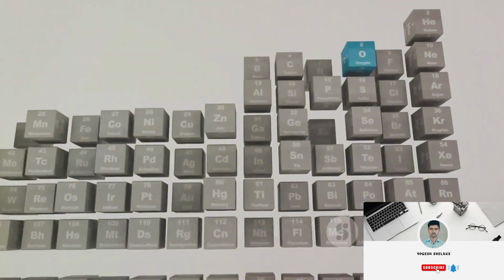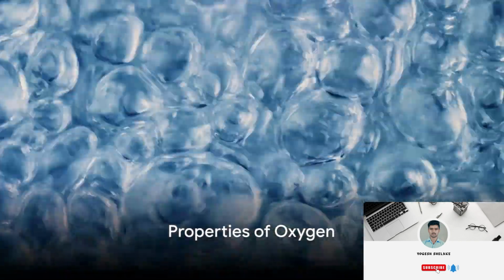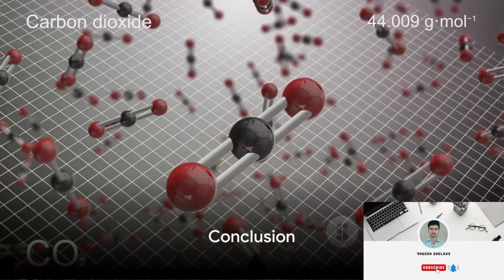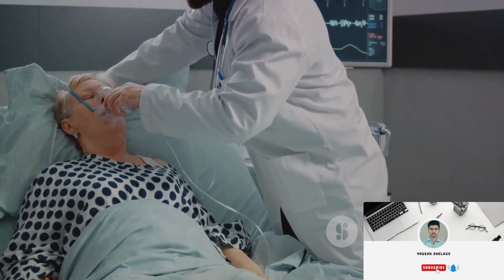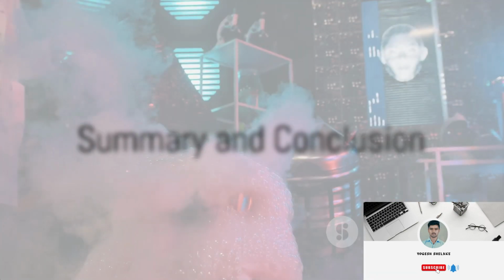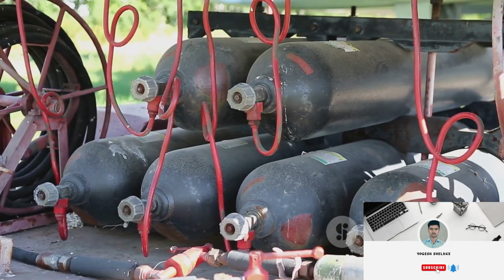Inhalents Pharmaceutical chemistery, medicinal gases, diploma 1st year, Diploma in pharmacy.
Medicinal gasses.
Inhalants- Drugs /substance, which are used in gas or vapour  form, are inhaled or directly inhaled by nasal or oral respiratory tract in body. For local or systemic effect, is called inhalants
Introduction-
Oxygen- O2
Carbon dioxide-CO2
Nitrous oxide-N2O